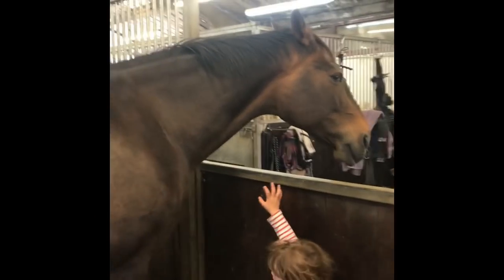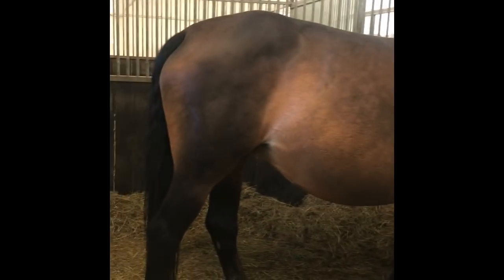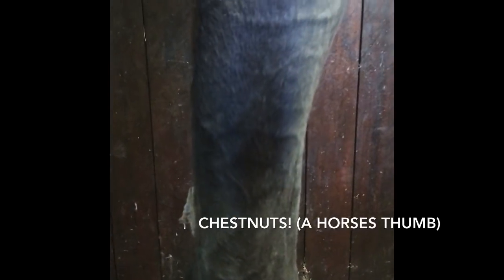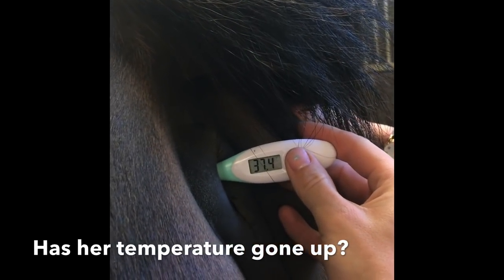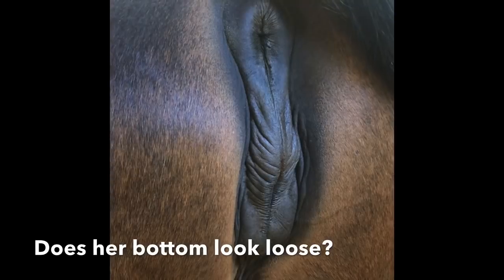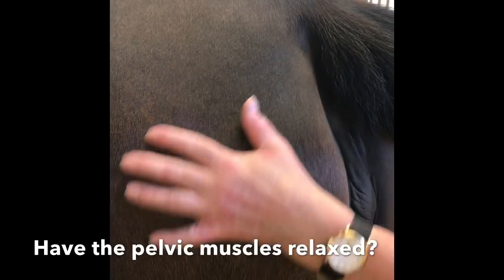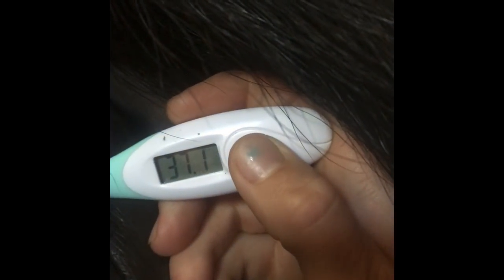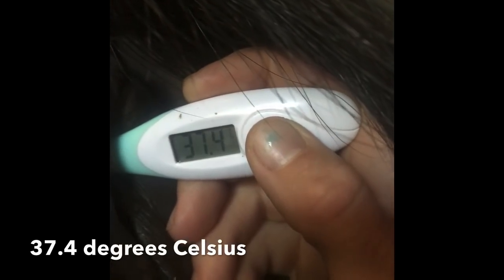How to tell if a foal is going to be born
Here’s a little insight into how to check if a foal is going to be born!
Rosie is 1 week from her due date! A horses gestation period is usually 330-345 days!
Horses normally give birth at night when it’s calm and peaceful in the cover of darkness.
By checking for a rise in temperature and elongation of the vulva, as well as her milk supply and the slackening of muscles we can start to decide if she needs checking through the night!
Horses normally deliver their goals very efficiently without intervention!